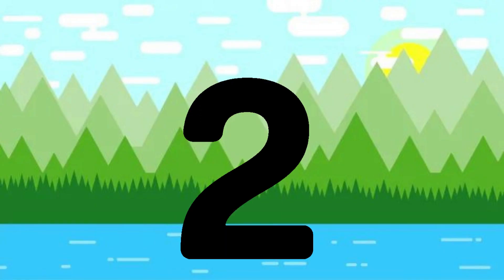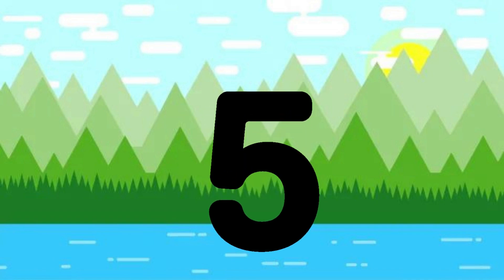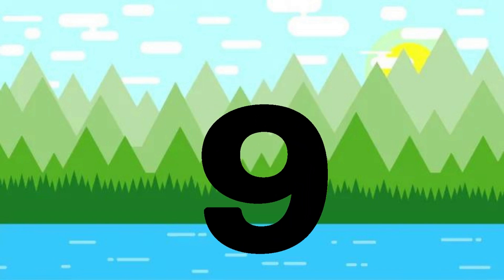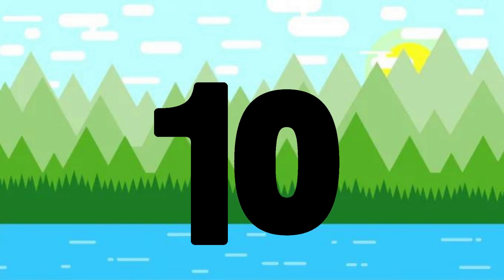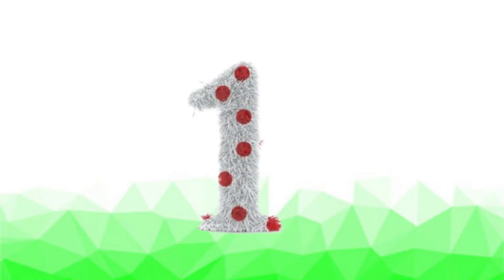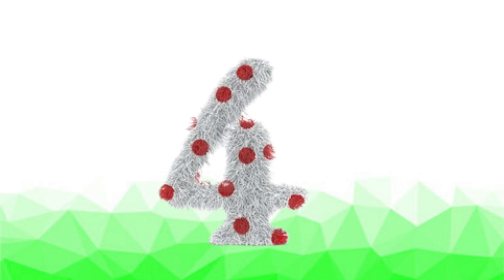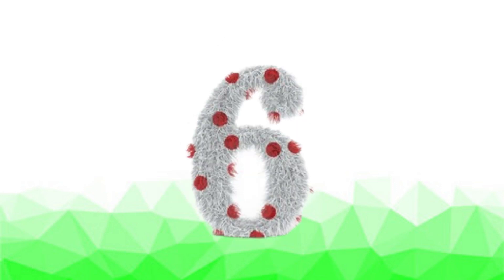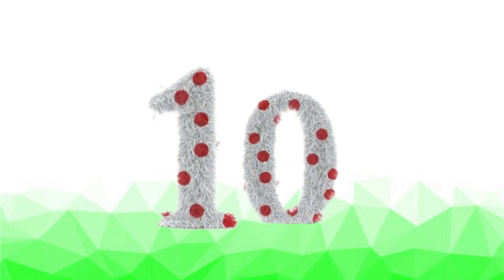ABC Phonics Song | Phonic Song for Kids | ABC Alphabet Songs with Sounds for Toddlers#abcsong